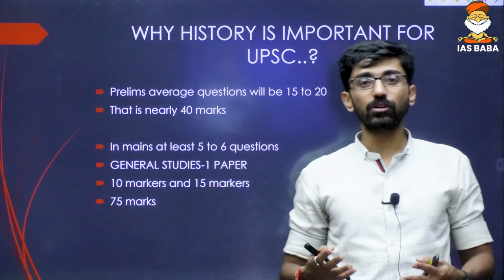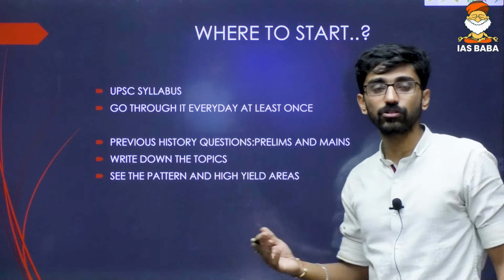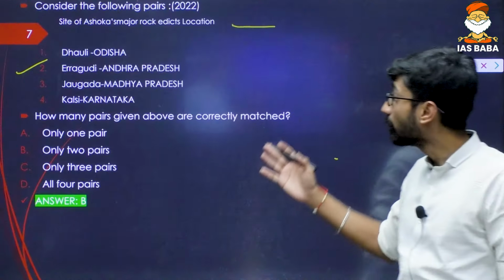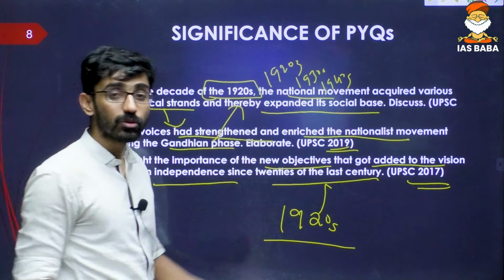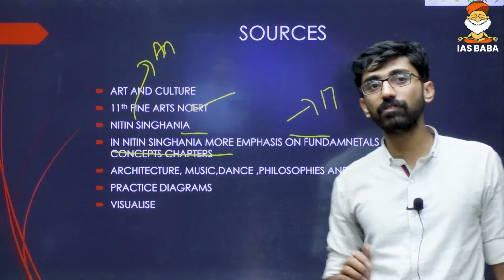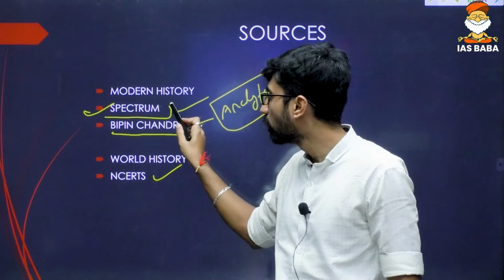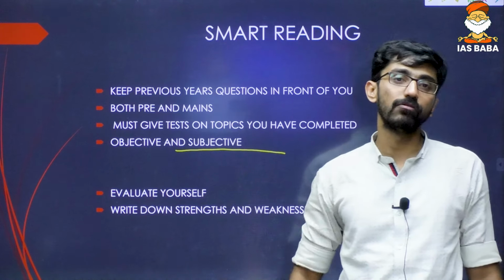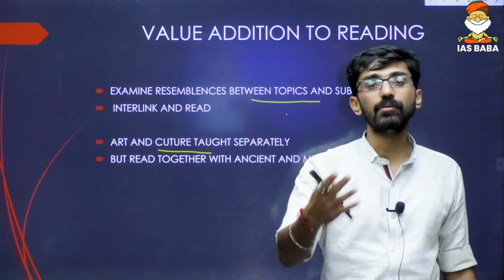How to Approach History for UPSC/IAS Exam?| Beginner's Strategy| UPSC 2025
In this video, Guru Sir  provides a comprehensive guide for beginners on how to prepare HISTORY for the UPSC IAS exam. She covers the UPSC syllabus with a focus on HISTORY, discusses essential books, and analyzes previous years' question papers. Learn about the key sources you need to study to excel in your preparation journey.